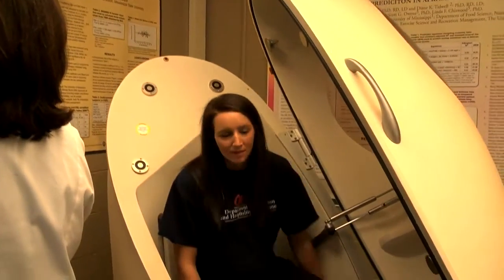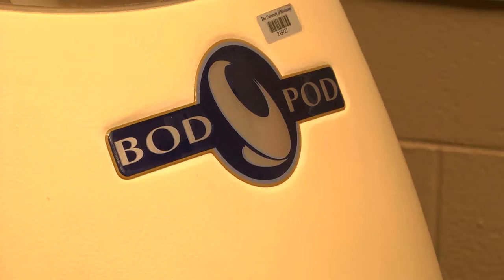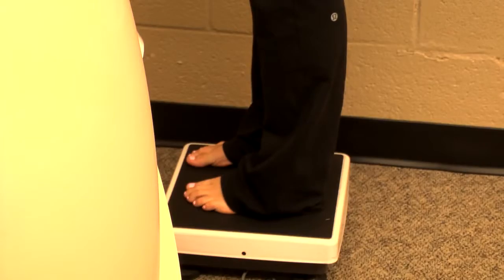UM Nutrition Clinic - Like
Learn more about the weight loss tools offered at the UM Nutrition Clinic. Video by Mary Stanton Knight.